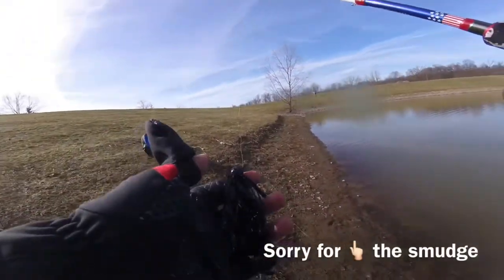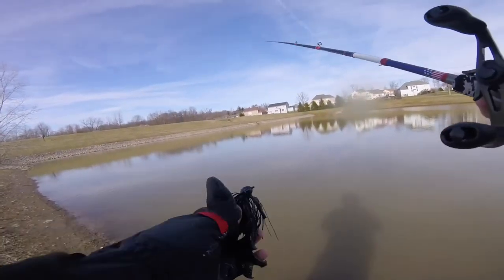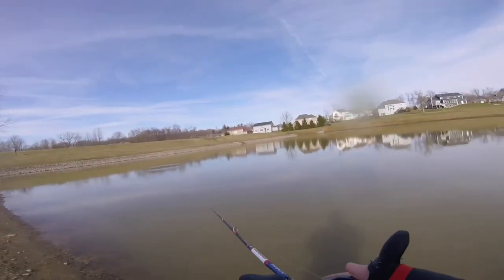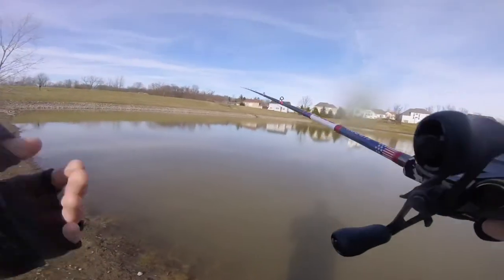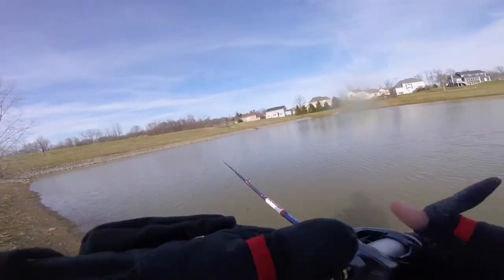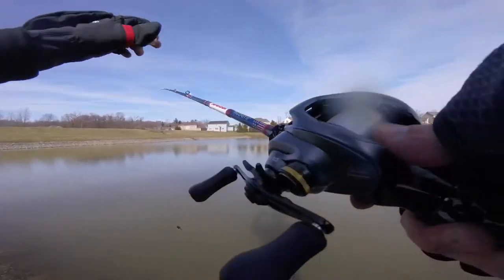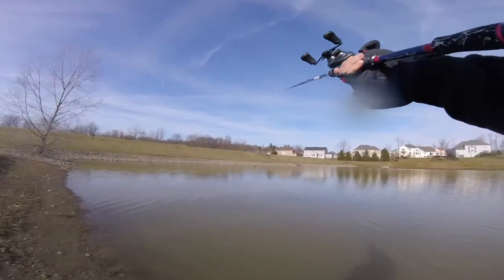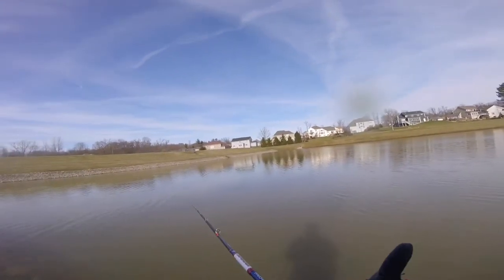How To Fish A Jig (BASS)!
I go over some techniques on how to fish a skirted jig for bass!

Gear Used |
Shimano Curado DC 8.5:1

Music |
Baoj - With You
Baoj - Sometimes
Andrew Applepie - Gitty Cat
MBB - Saxx